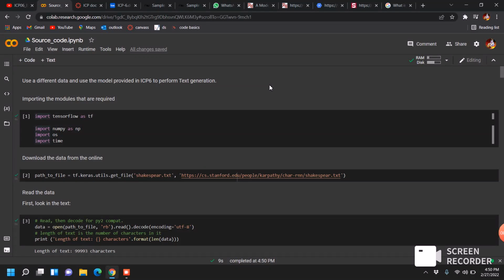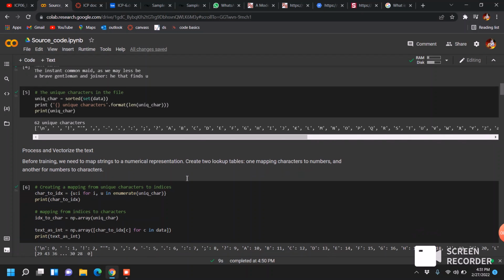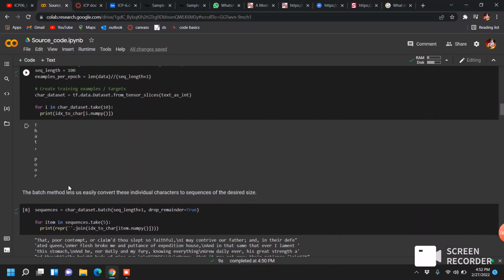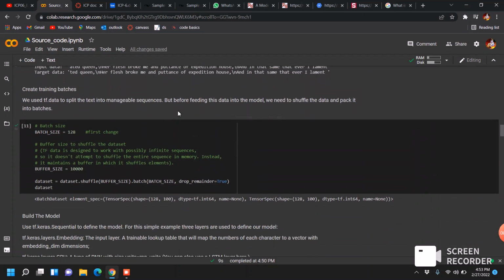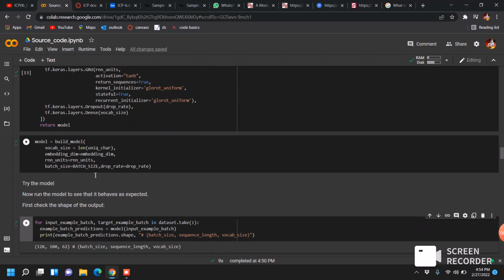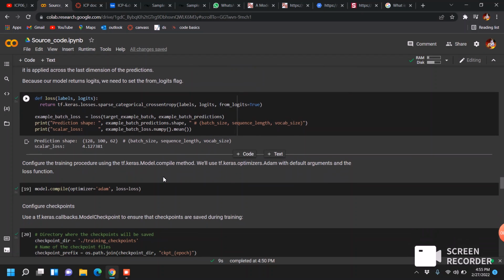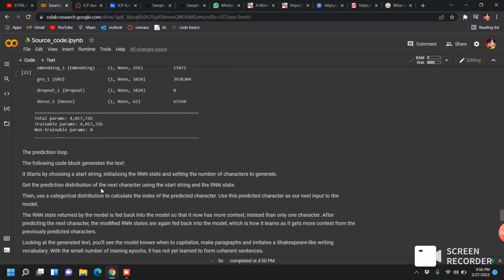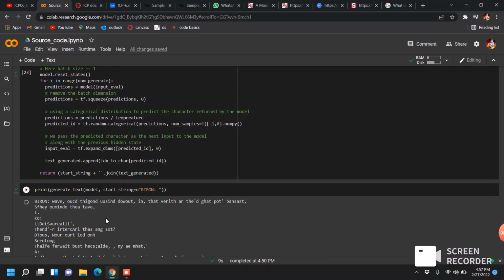ICP 5 - Use a different data and use the model provided in ICP6 to perform Text generation.